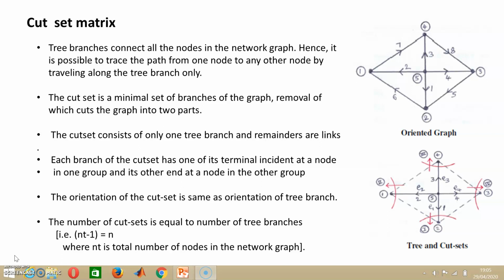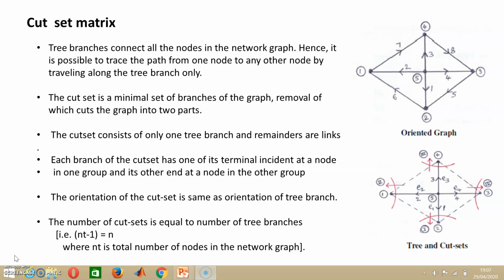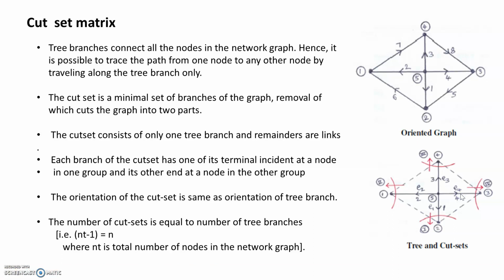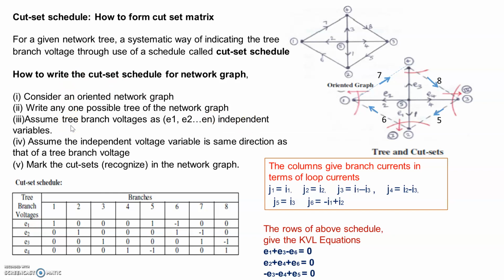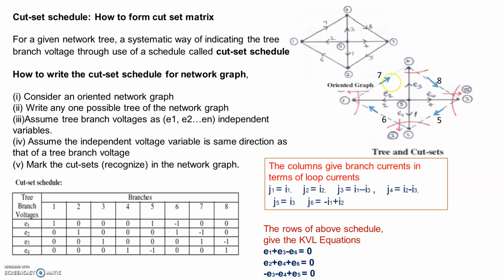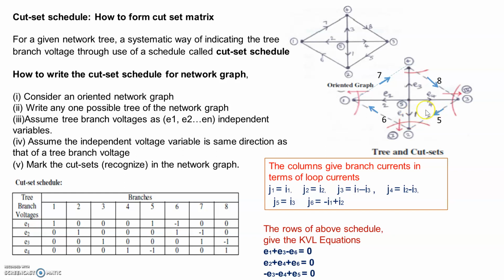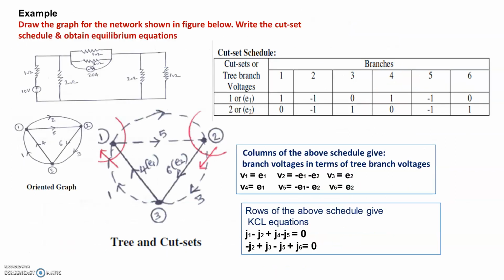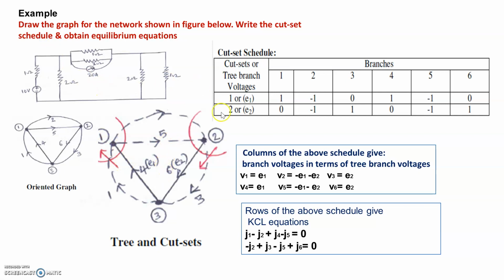Network topology-Part 4